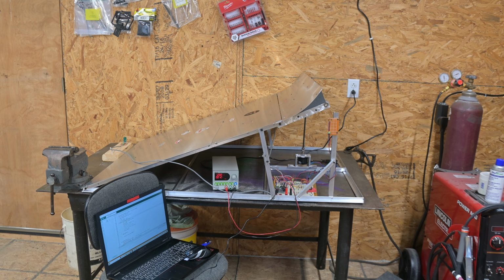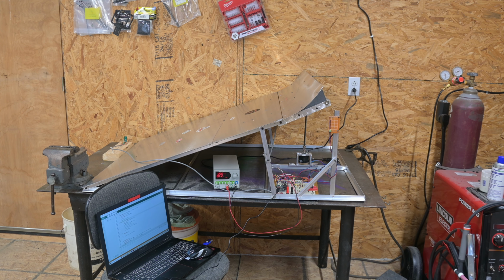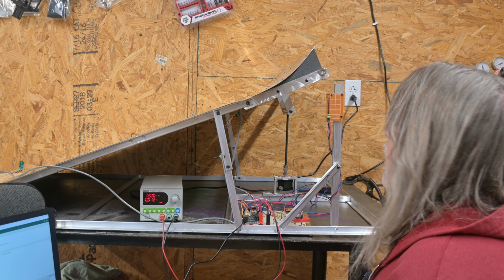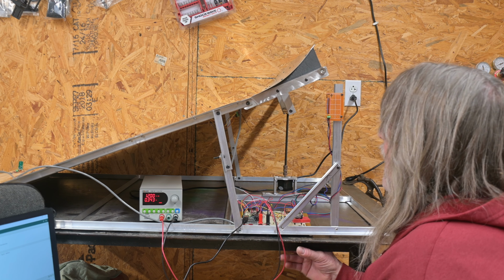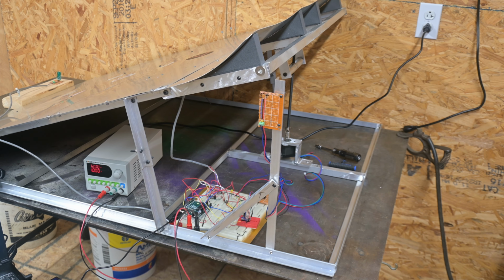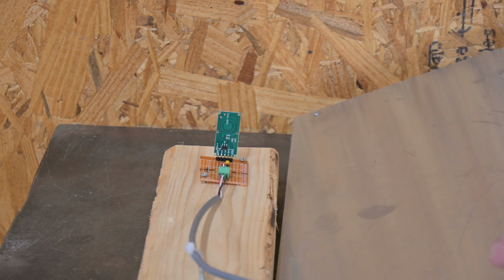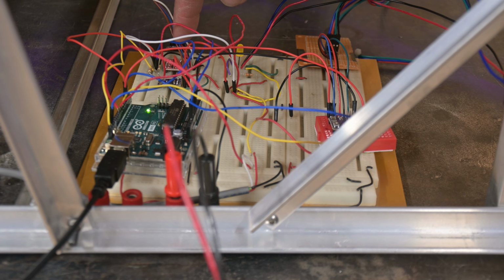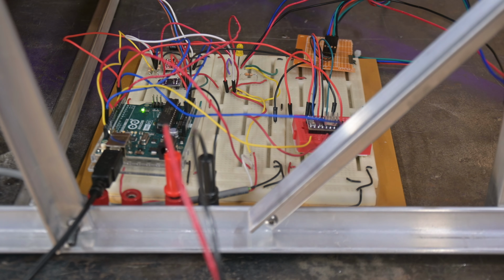RC car ramp with automatic adjustable geometry. Based on Arduino and stepper motor The Random Ramp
In this video i introduce a prototype of a computerized RC car ramp that detects incoming vehicles, then randomly adjusts a kick plate to change the geometry of the launch.